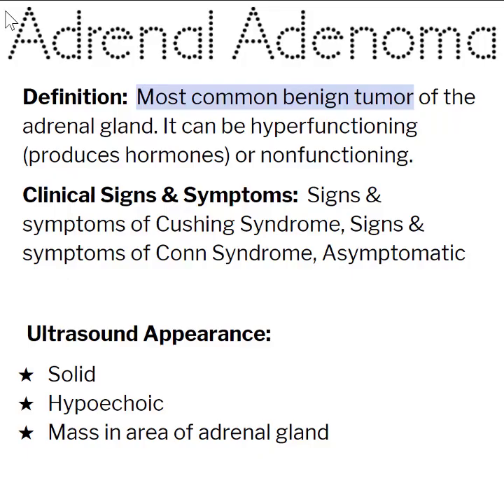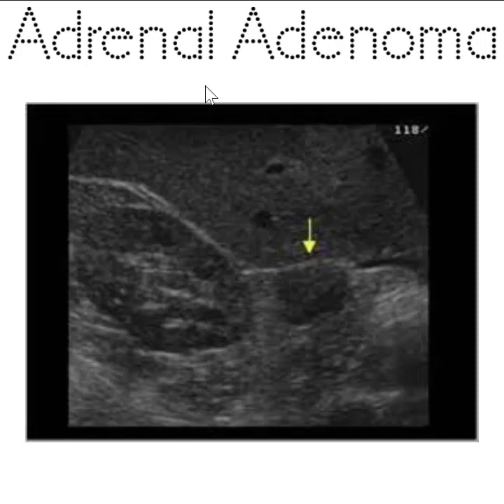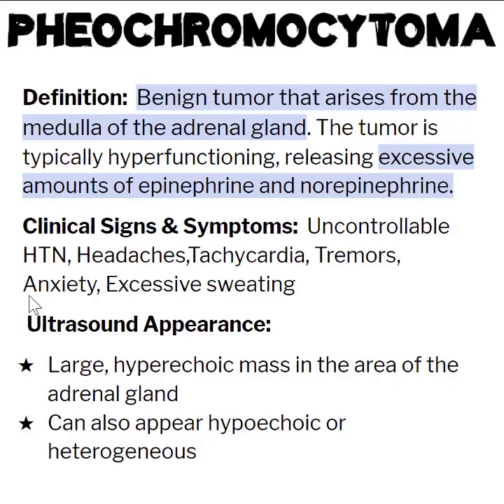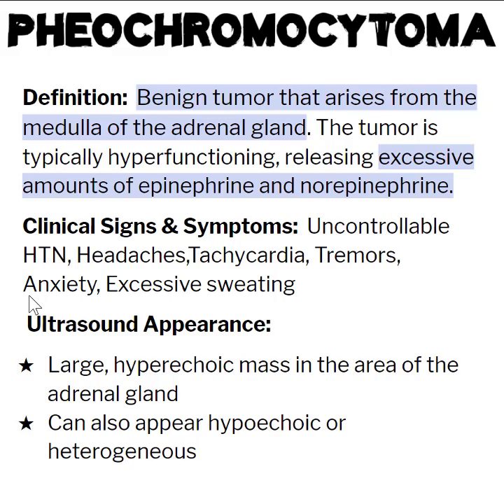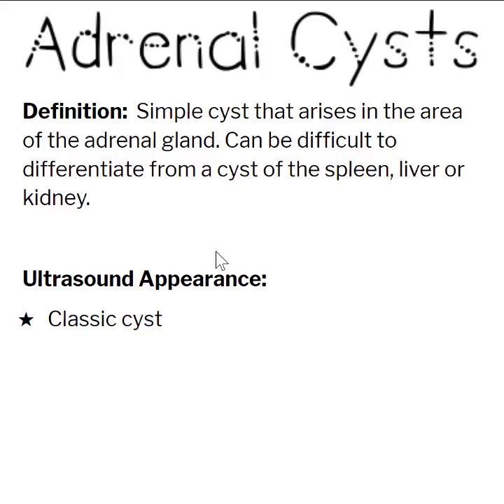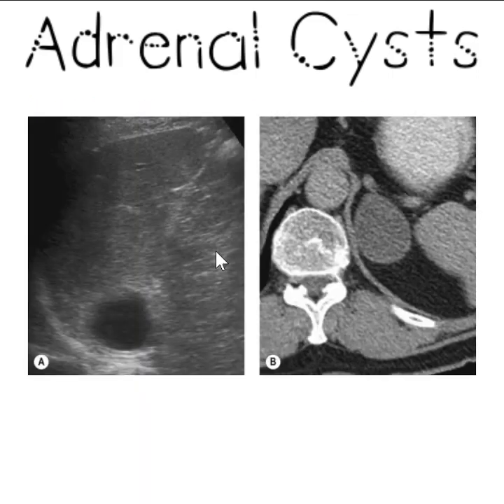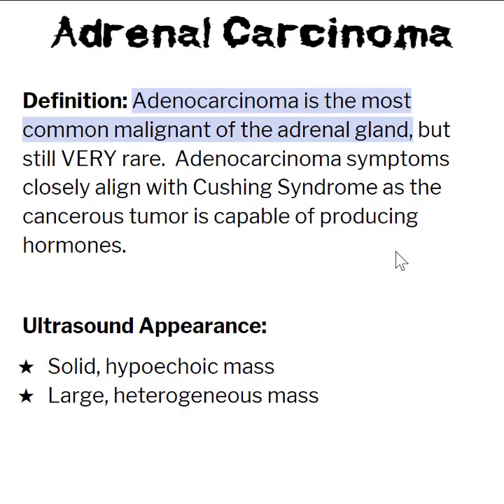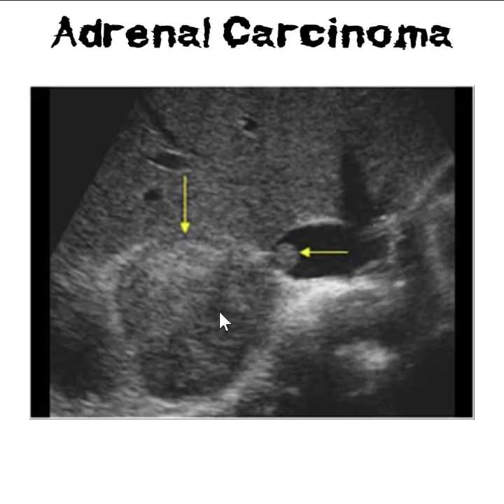2 Focal Adrenal Pathology